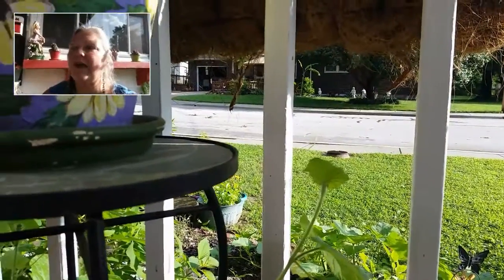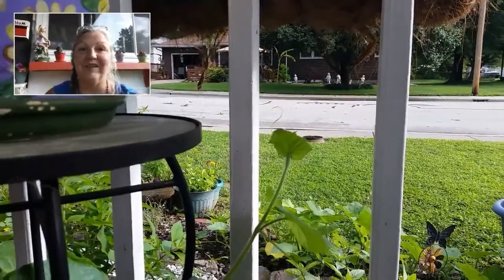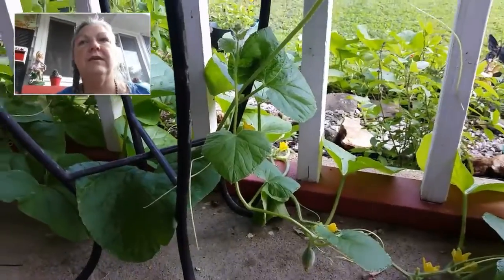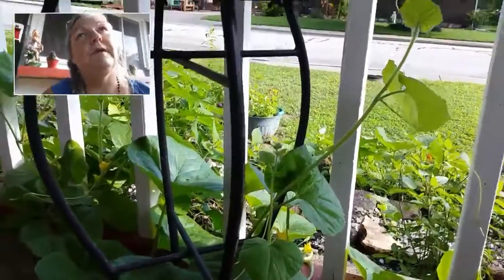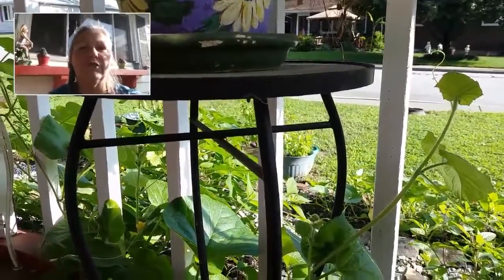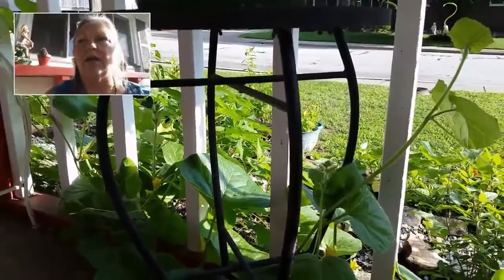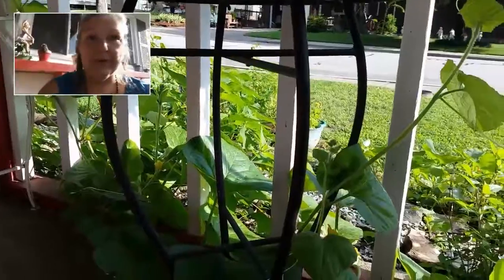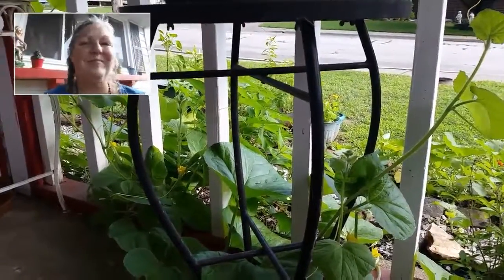Look What I Found!!!!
Look What I Found!, Willow finds out what was growing...